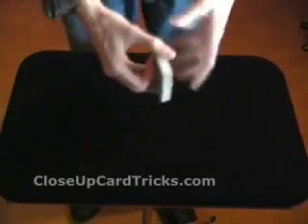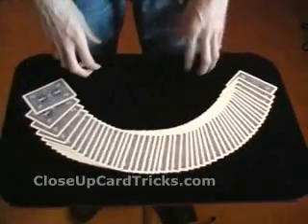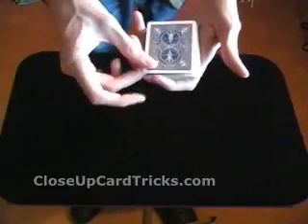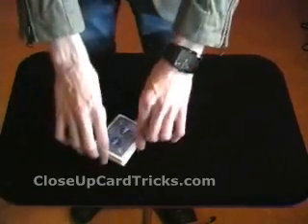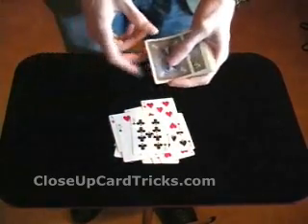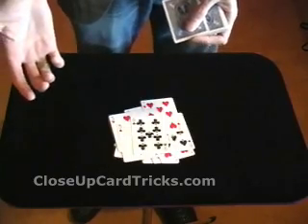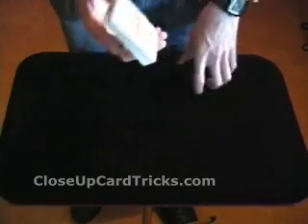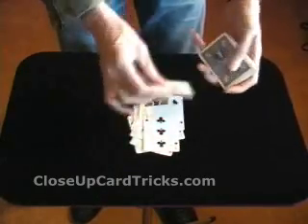Learn Card Tricks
Go grab a deck of cards and get ready to fool your friends. They're gonna be amazed and you'll look like a professional magician in minutes. Have fun with this magic trick and enjoy!